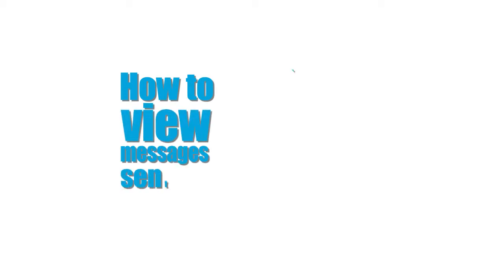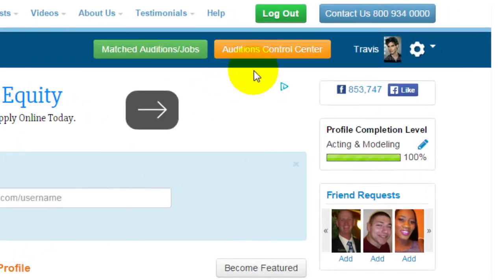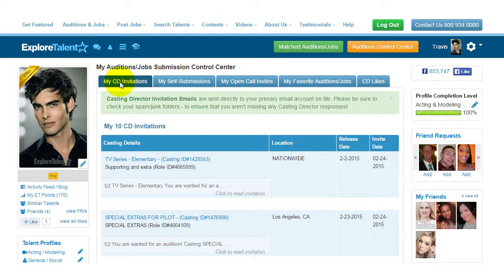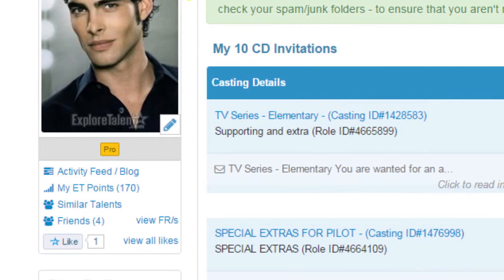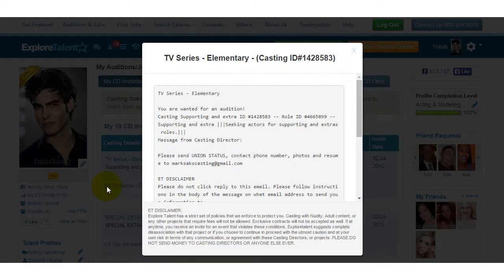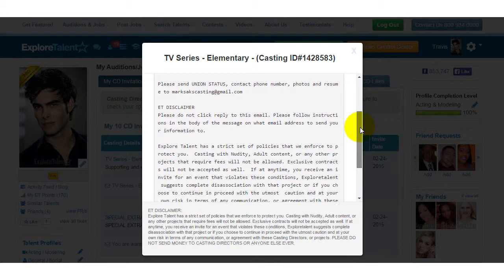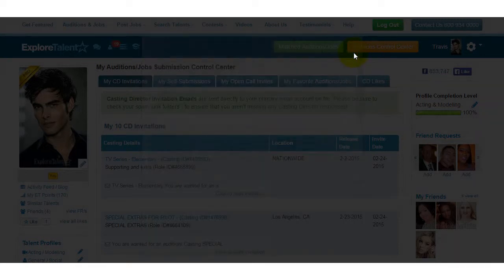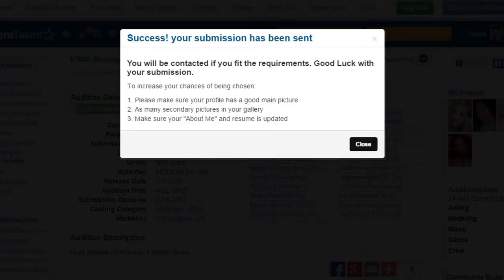Explore Talent Profile l How to Use the Auditions Control Center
In this article, we will help you to use the Auditions Control Center on your ExploreTalent profile.